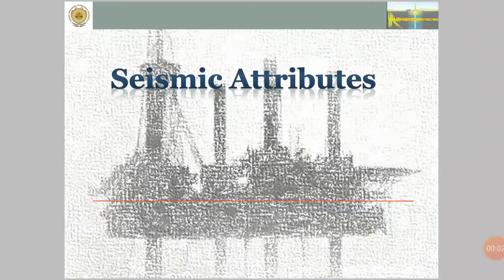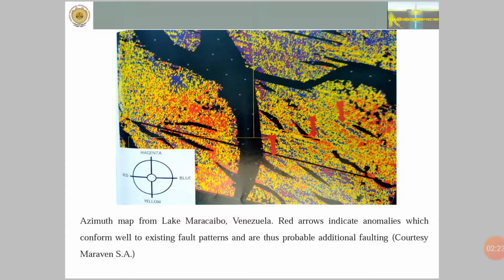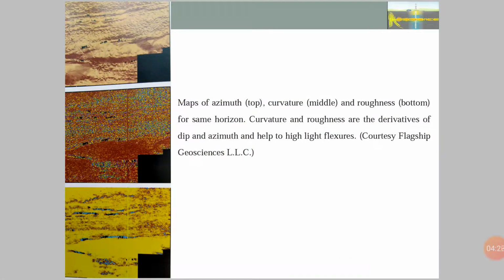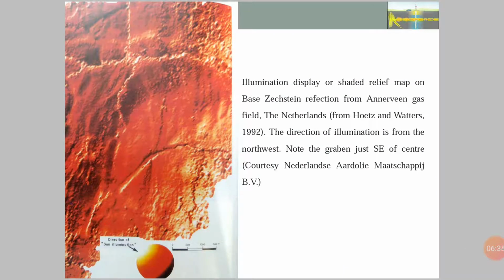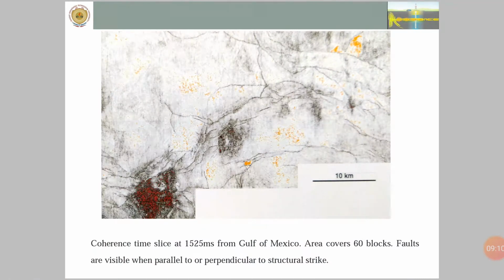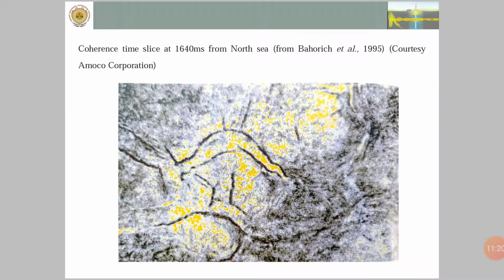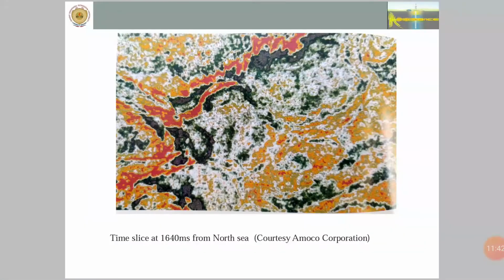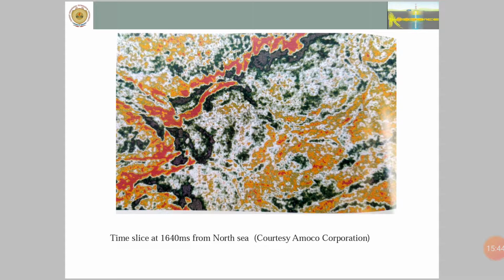Seismic Attribute Part 4 for MTP course Petroleum Exploration 2 by Anirbid Sircar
Geometric Seismic Attributes - Dip, Azimuth, Curvature, Roughness, Edge Map, Illumination Map, Coherence Time Slice, Finger prints, Chimney Cube for hydrocarbon exploration